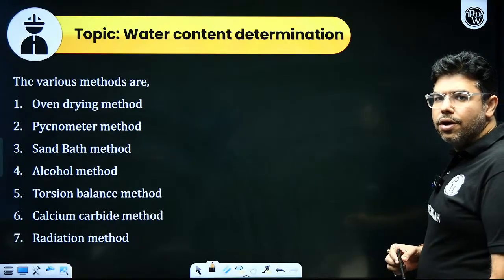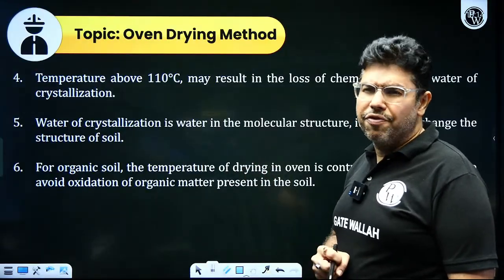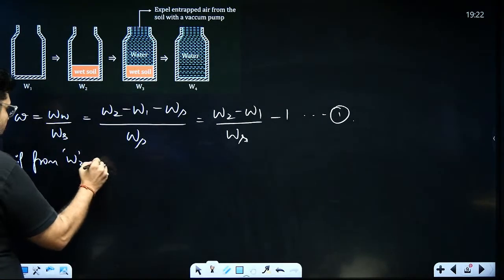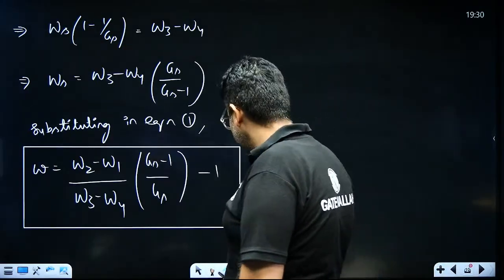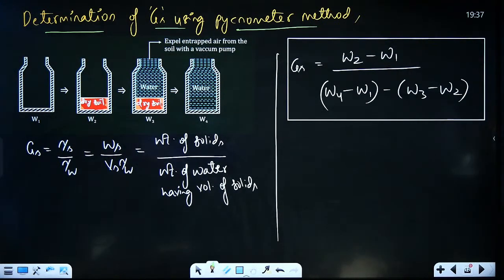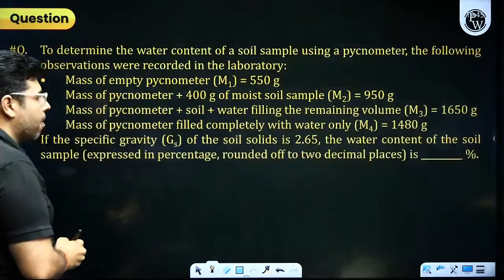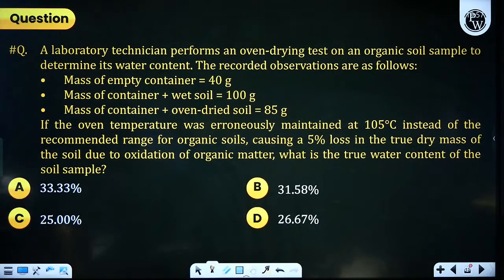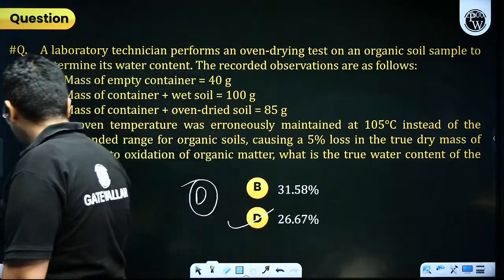Geotech 04 : Water Content Determination | Civil Engineering | GATE 2027 Preparation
Session By Badal Soni Sir

Master Geotechnical Engineering for GATE 2027 with this detailed lecture on Water Content Determination, an important topic in Soil Mechanics and Civil Engineering for GATE 2027 Preparation. In this session, learn complete concepts of water content, moisture content determination methods, oven drying method, pycnometer method, soil phase relationships, laboratory testing concepts, numerical problem solving, and GATE-oriented questions with an exam-focused approach.

65b211d77b67040018faeb17